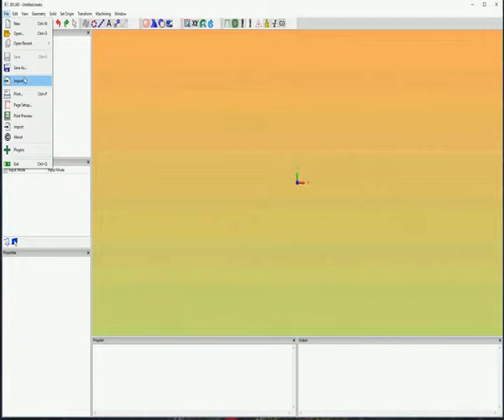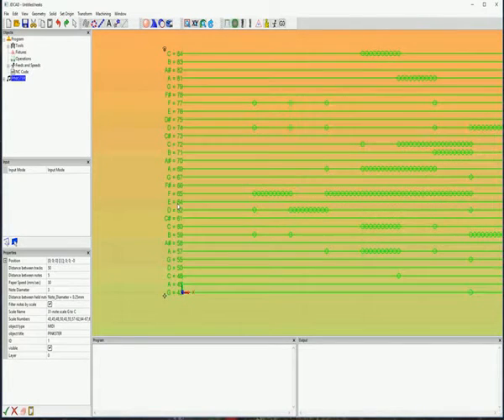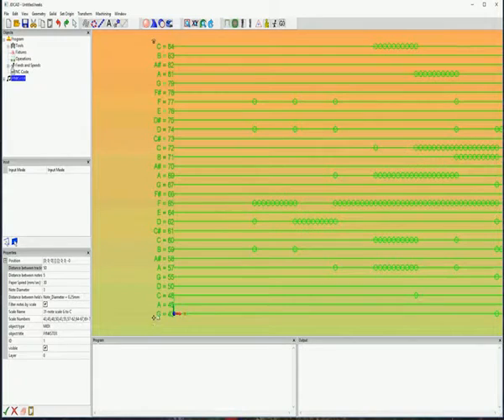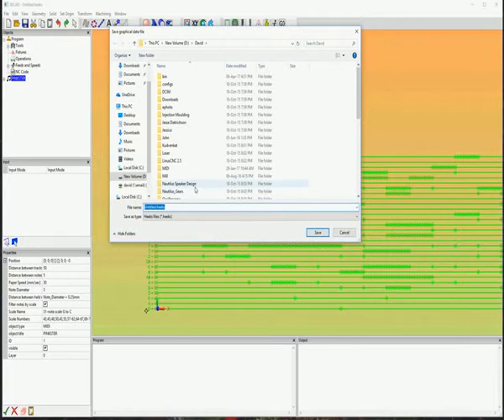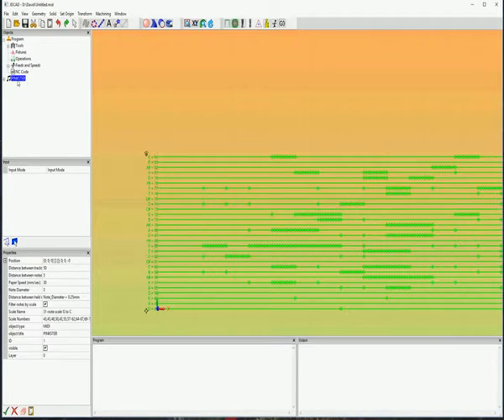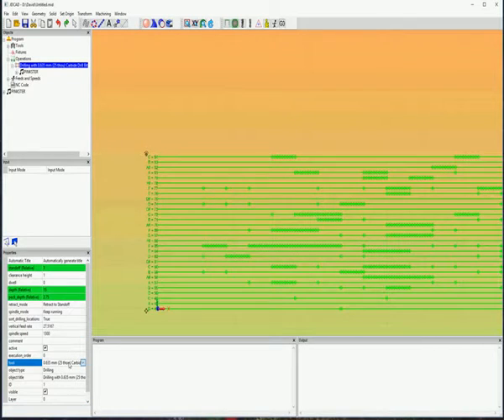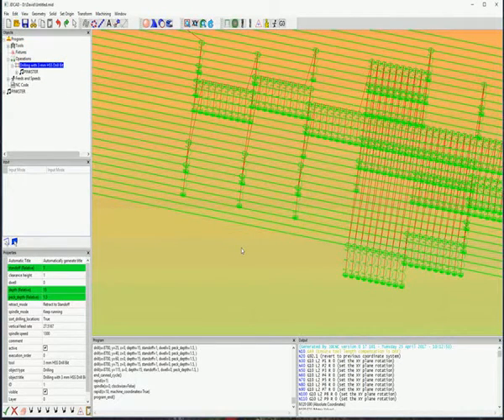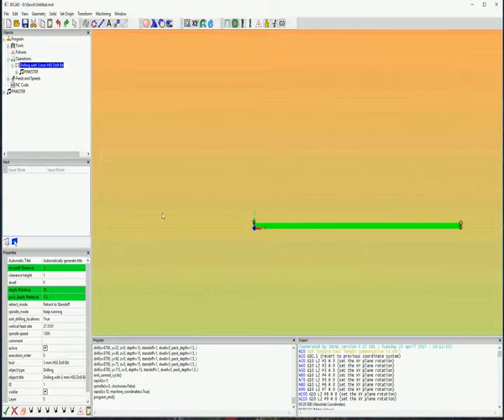JDCNC MIDI Introduction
JDCNC Release 0.17.160
Generating GCode from MIDI files
Introduction